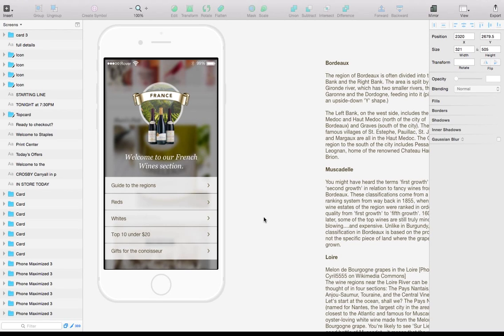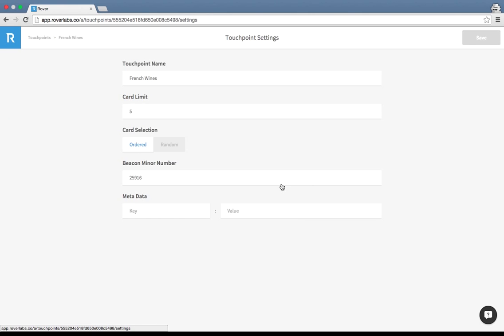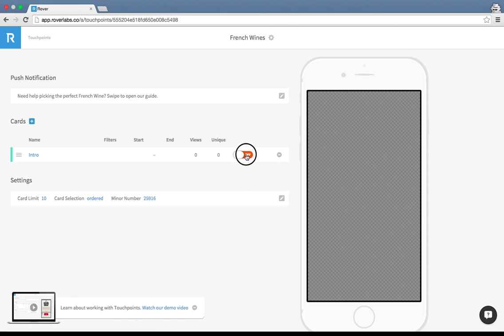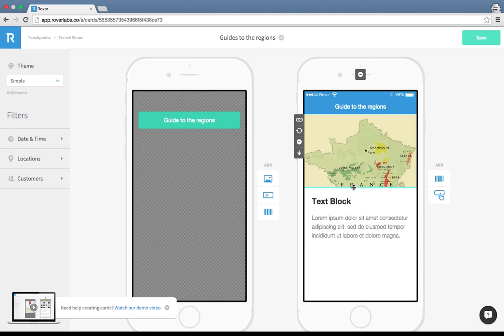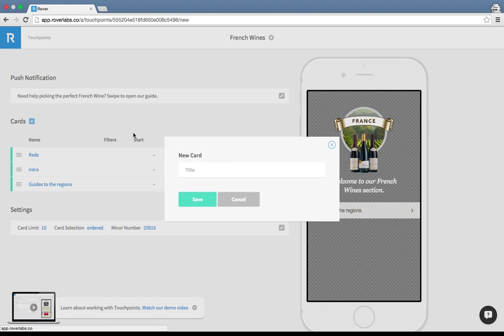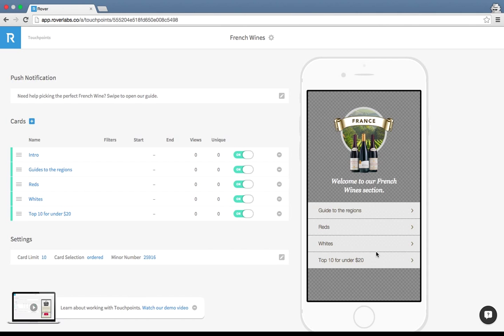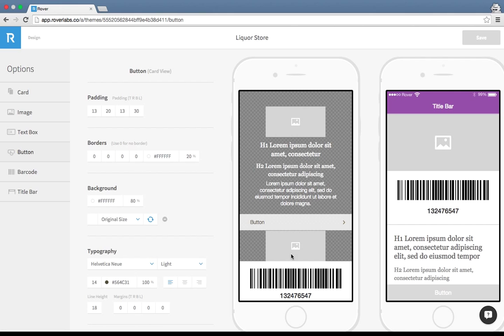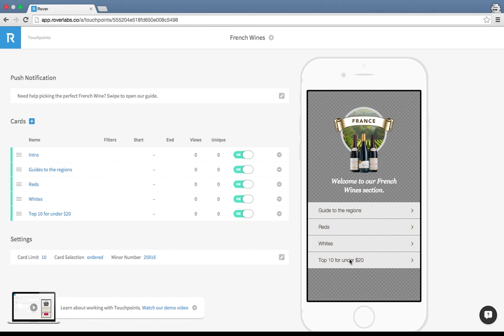Design Tutorial: Creating an iBeacon menu guide for a Liquor Store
In this tutorial we'll see how to use Rover to create a menu that is triggered in a specific aisle of a liquor store. Each menu item will link to full screen views with more information, helping a user to find the perfect bottle of french wine!